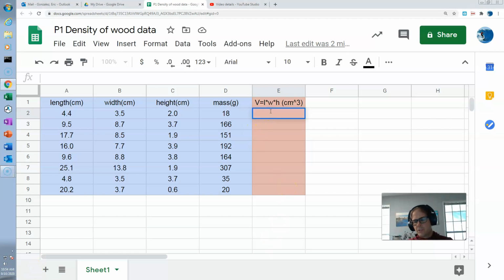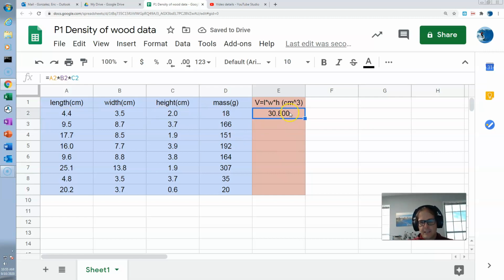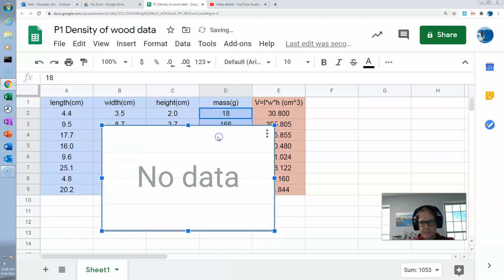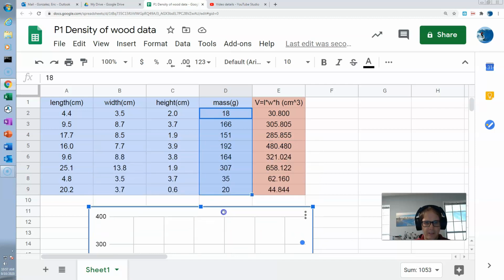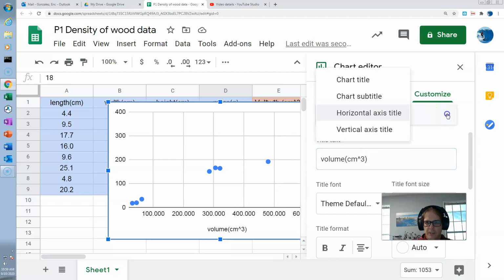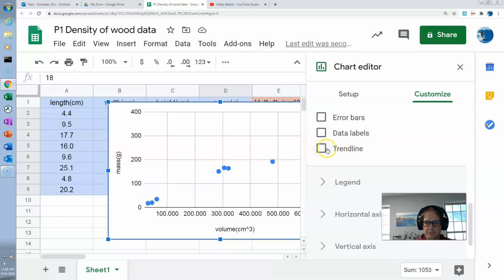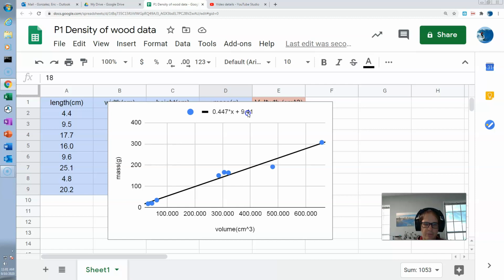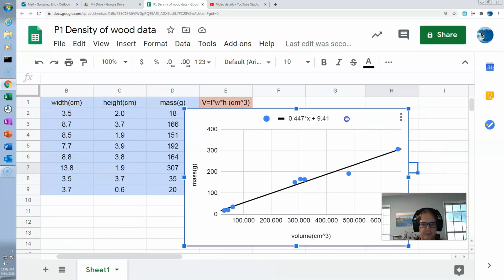Density of Wood -1 Graph